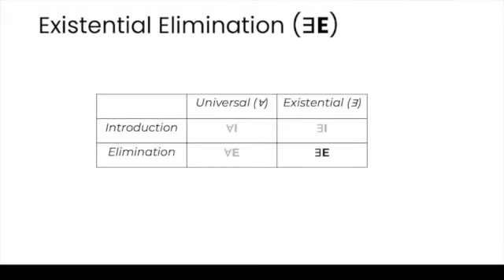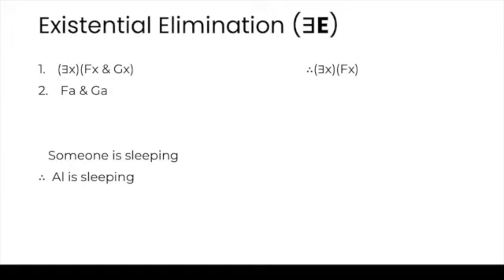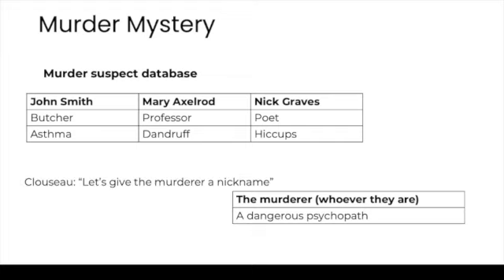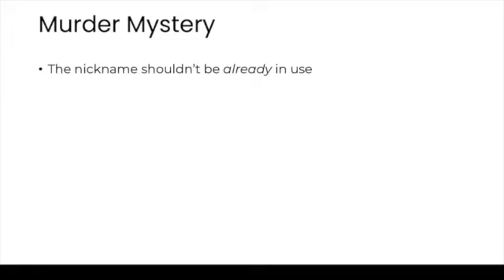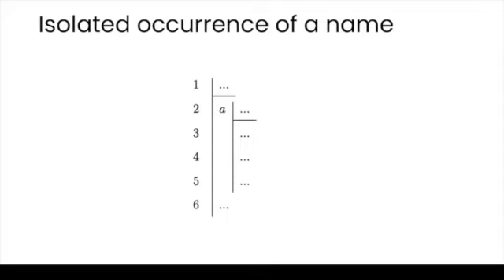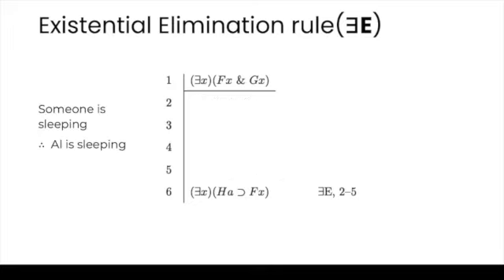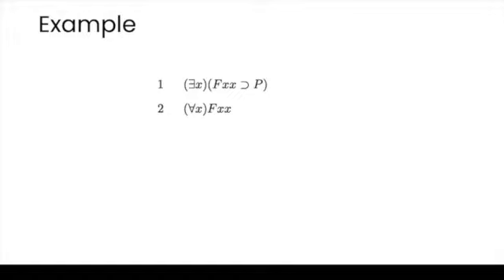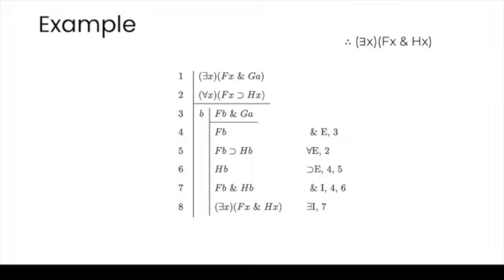PL 11 Natural Deduction for PL, Part 3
Third and last video in a 3-part series on natural deduction in predicate logic. Here we introduce the rule of Existential Quantifier Elimination or Exploitation